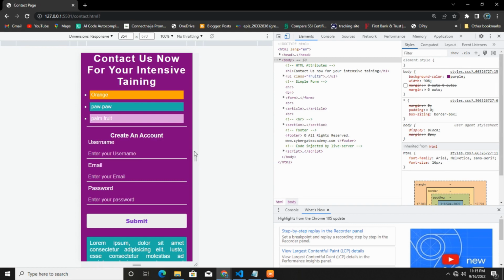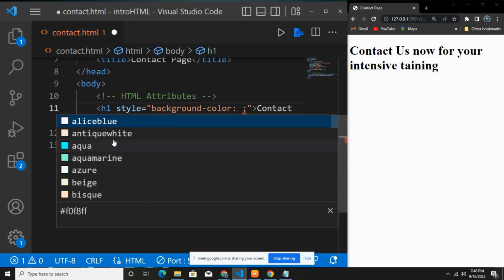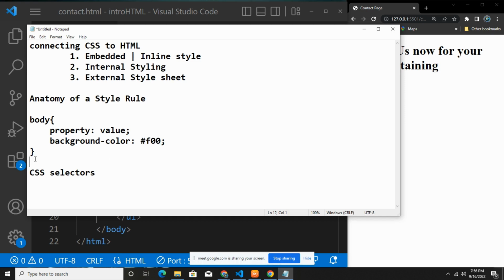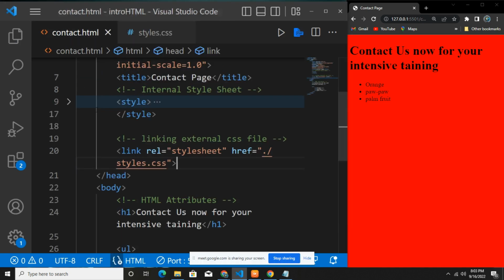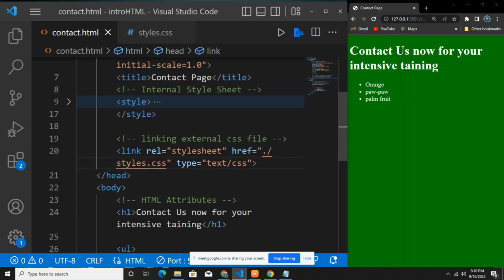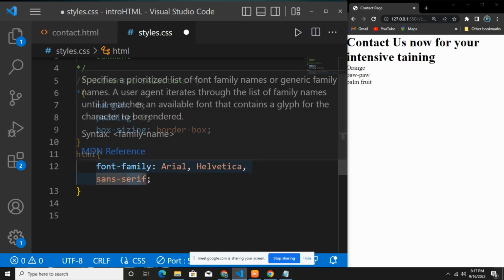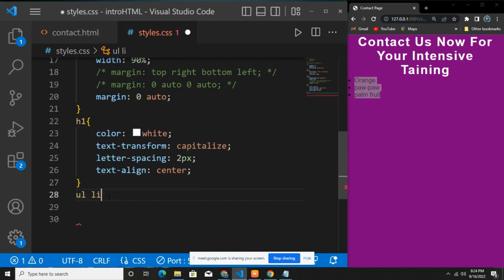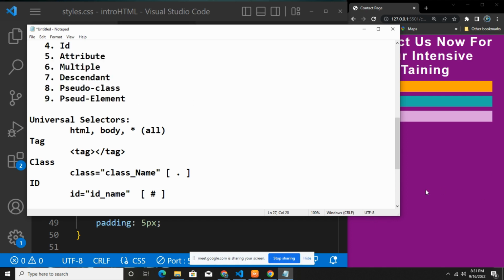Mastering CSS Selectors for beginners Part 1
In this course you will learn how to link CSS with HTML and also all the CSS selectors with their respective examples. we are doing a course titled "Form Validation Using CSS and HTML Only". Enjoy!